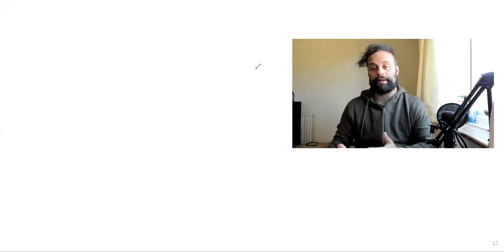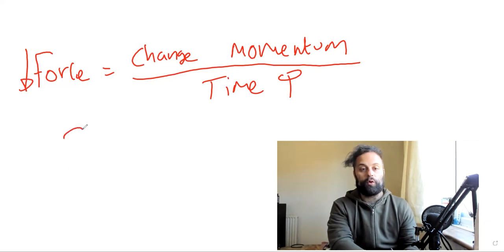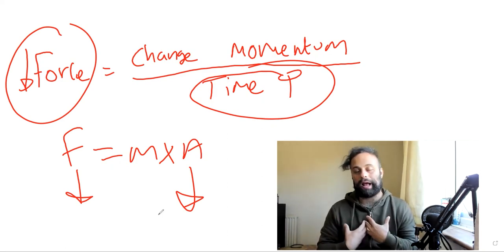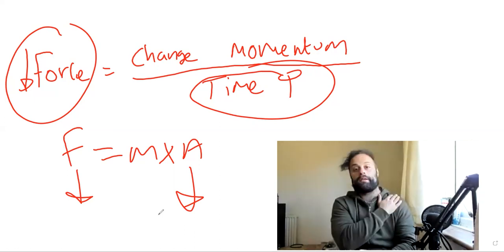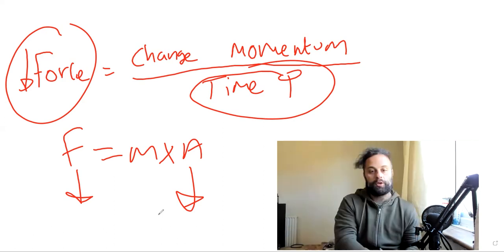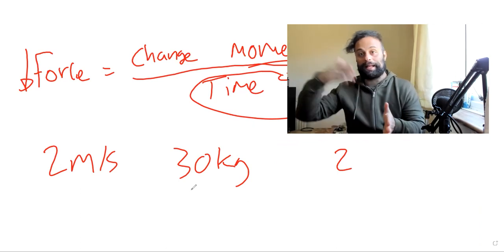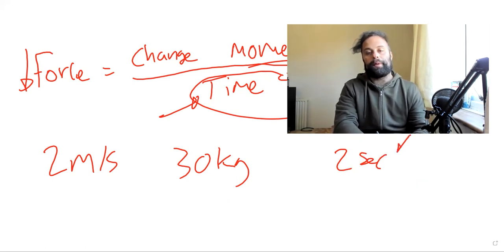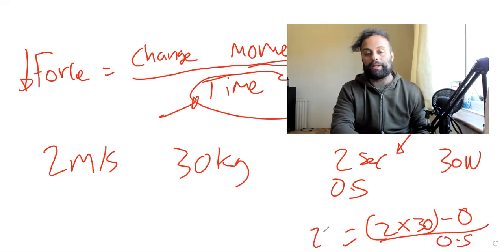Momentum Impact Time GCSE & IGCSE Edexcel, AQA, OCR, WJEC